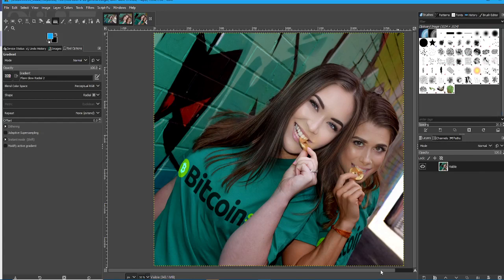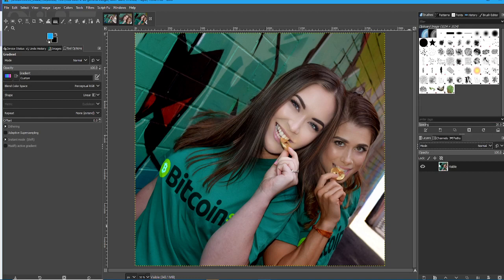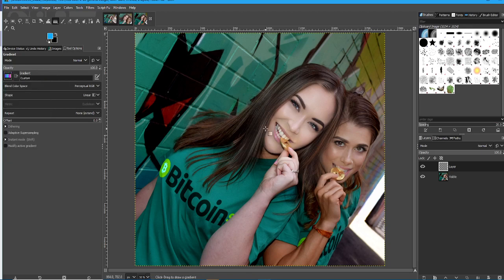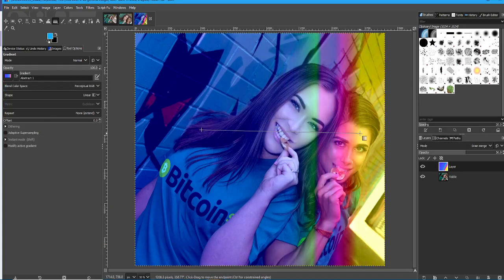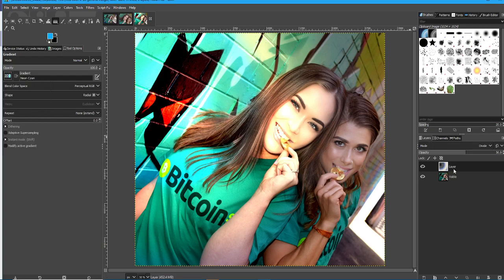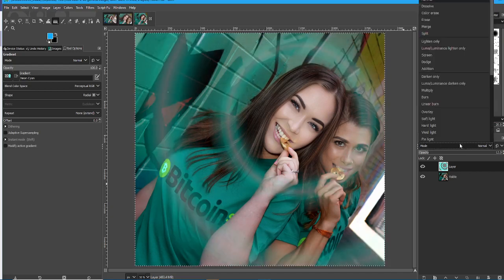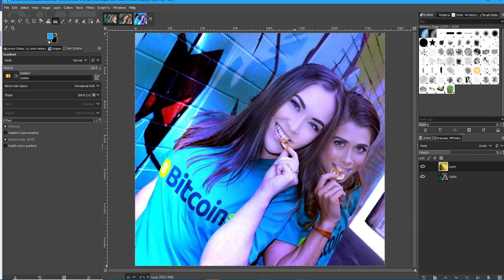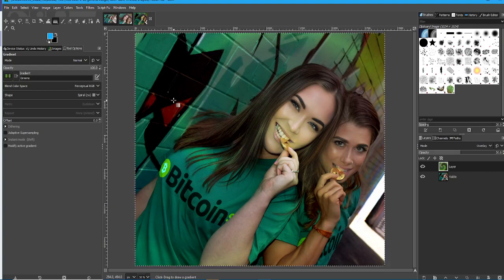GIMP Tutorial: Gradient Tool - Making the most of it!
One of the lesser used tools in GIMP, but it has some good applications!  Try it out!